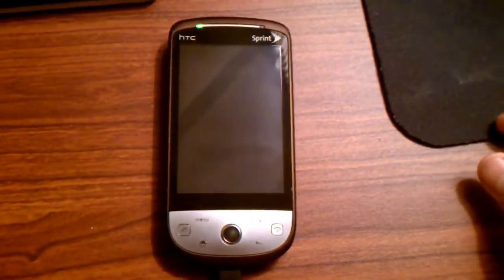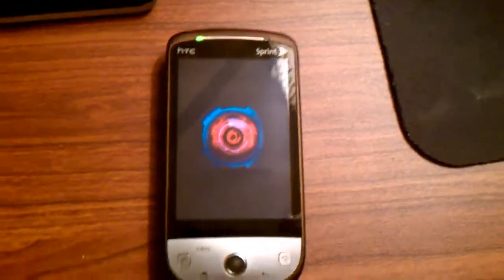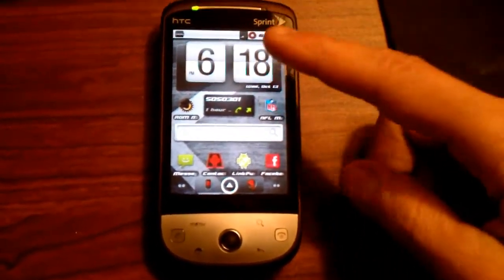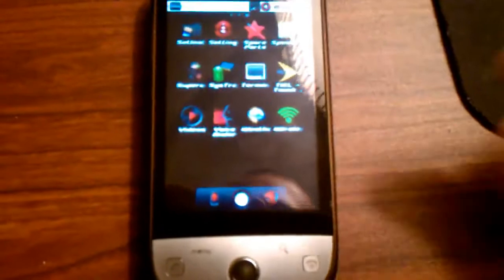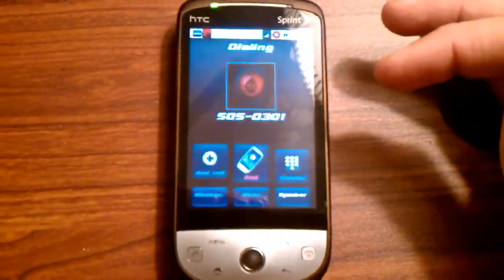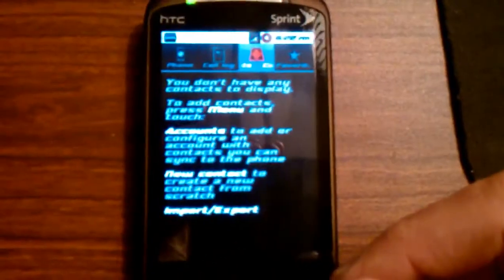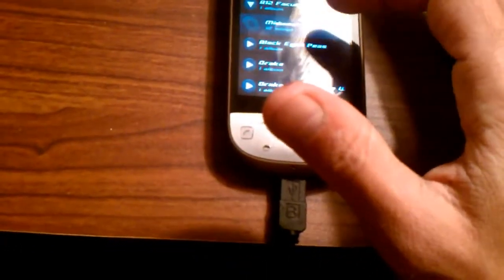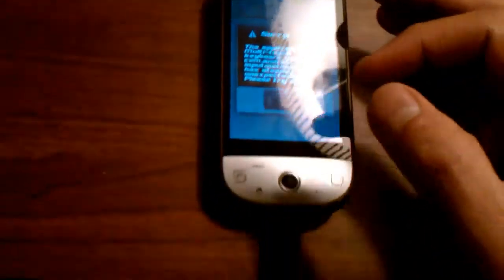Hero_X for the Sprint Hero. (Port of the Rom Evo Nonsense for the Evo [Droid X theme])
This is a port of the Evo Nonsense Rom (Droid X) theme that I created for the sprint Hero. it is in it's first stages, but fully functional Enjoy. Here's the link: